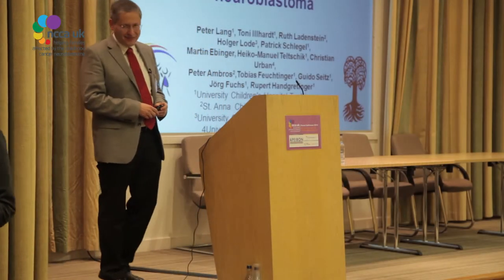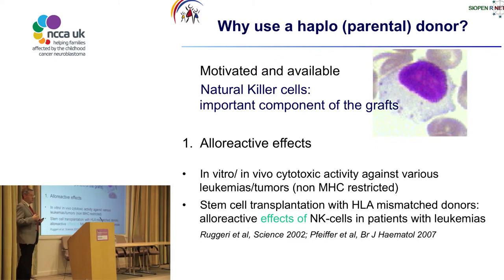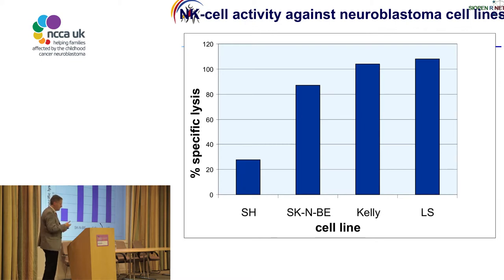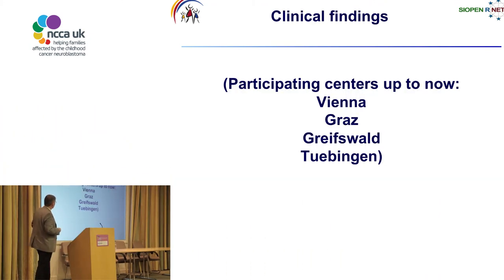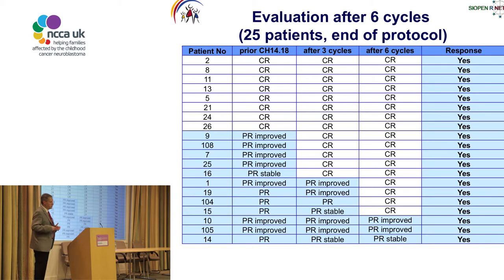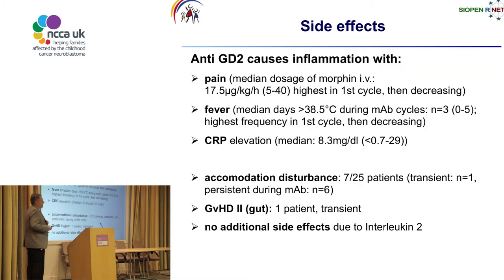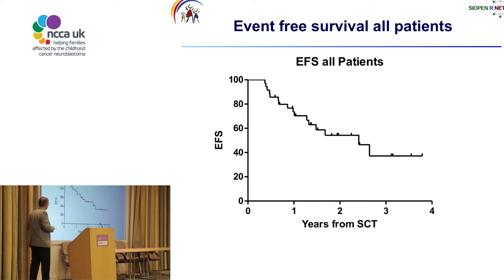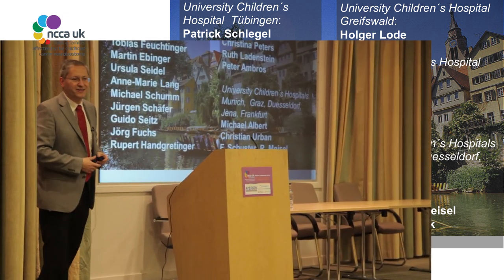Prof. Peter Lang at the NCCA UK Parent Conference 2014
Prof. Lang spoke about haploidentical stem cell transplantation, its success in other paediatric cancers and its use in the treatment of neuroblastoma.